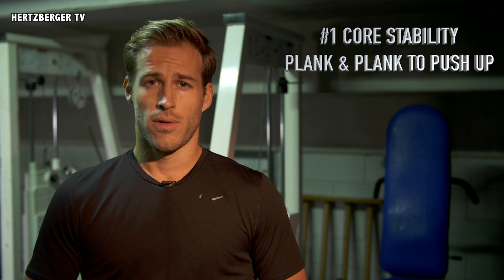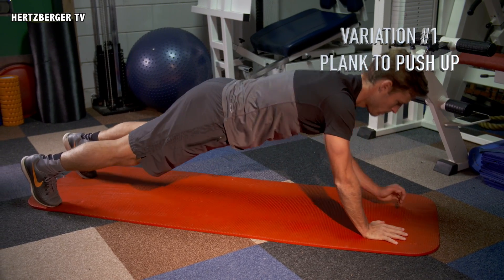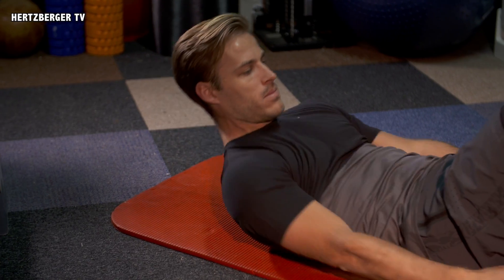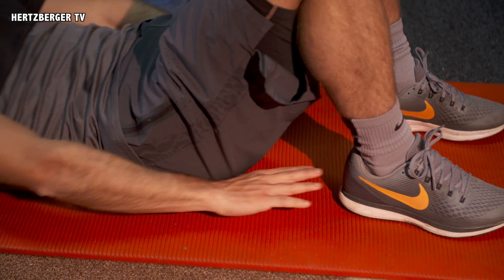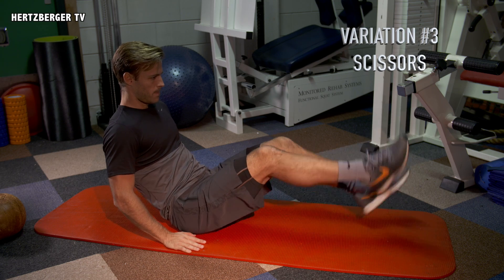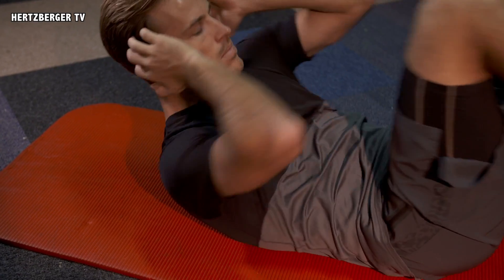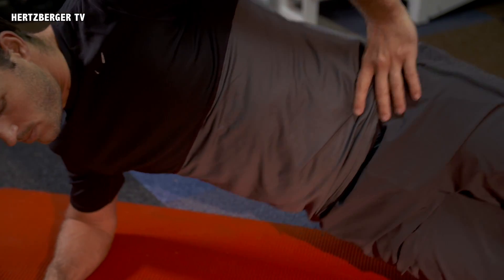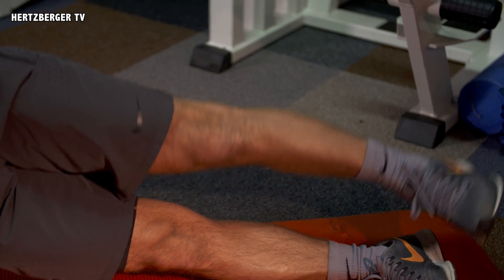Field Hockey Fit with Hertzberger | Core Stability | Hertzberger TV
Want to get fit for field hockey? A very important aspect of being fit for hockey!